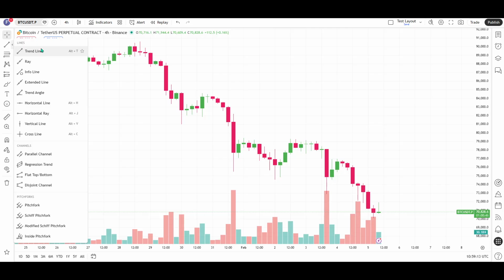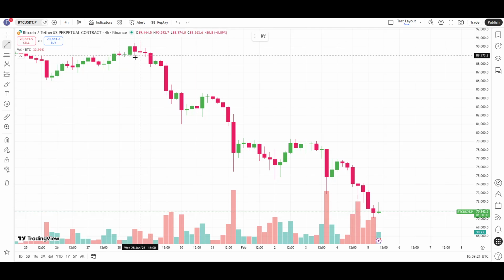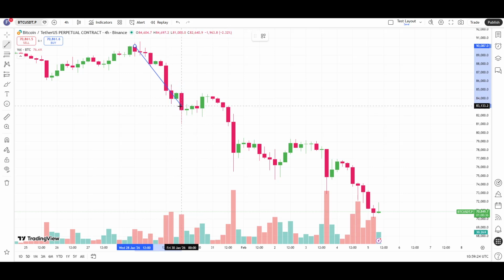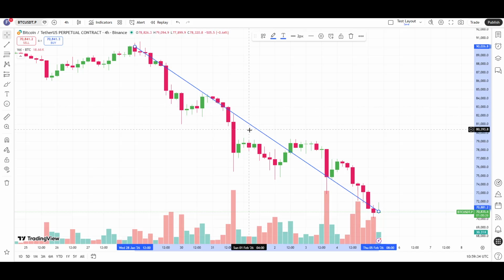How To Draw a Line in TradingView (2025 Step-by-Step Beginner Tutorial)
Learn how to draw a line in TradingView the right way! In this 2025 step-by-step beginner tutorial, I’ll show you how to draw trendlines, horizontal lines, and vertical lines, customize line settings, and use them for chart analysis. Perfect for beginners learning technical analysis and charting in TradingView.